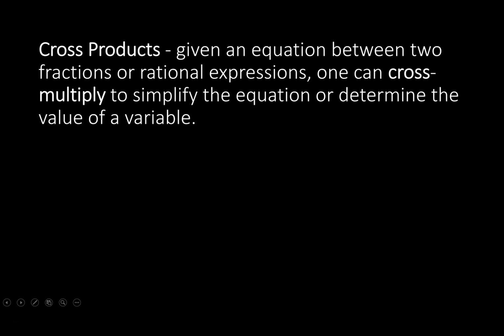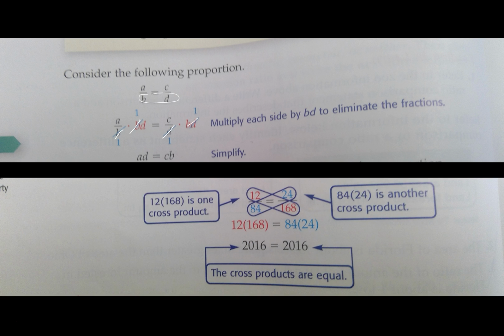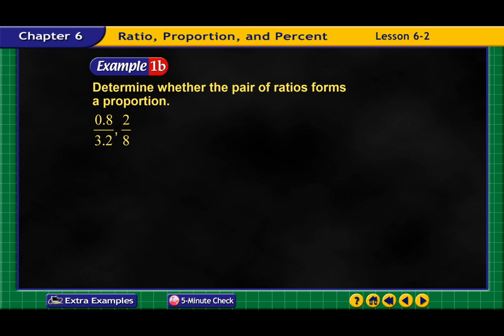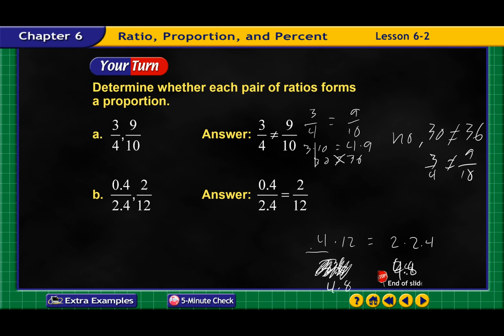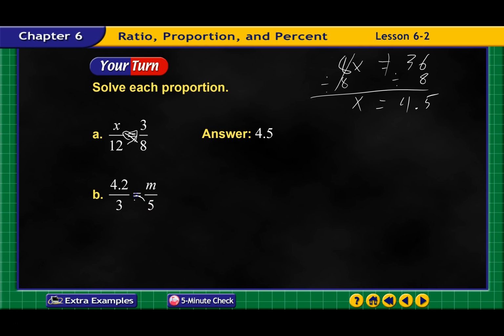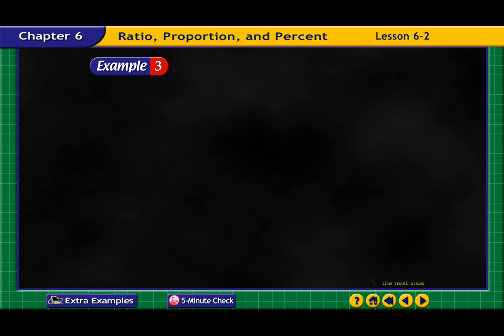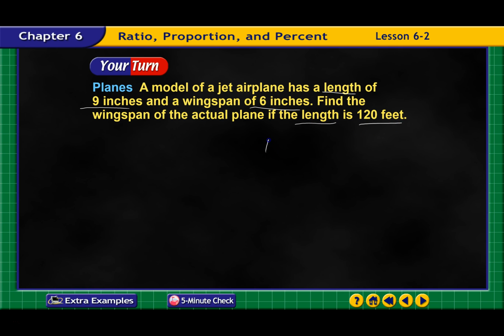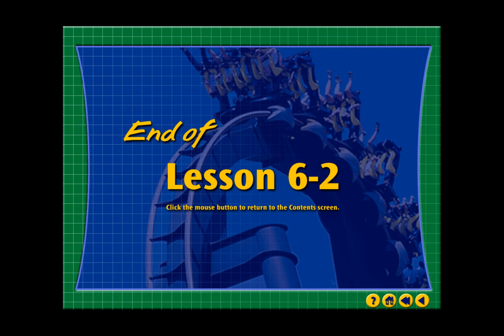ItA 6-2 Using Proportions